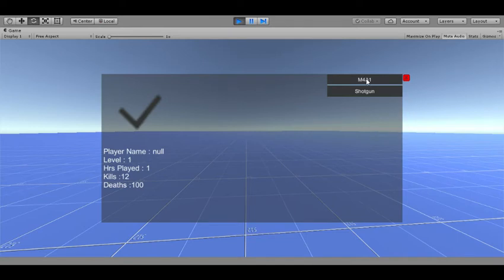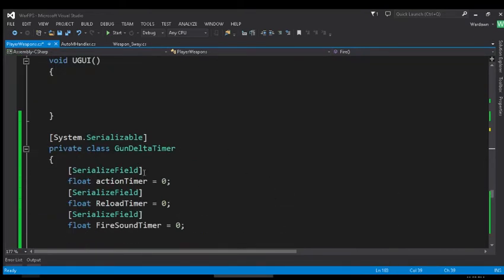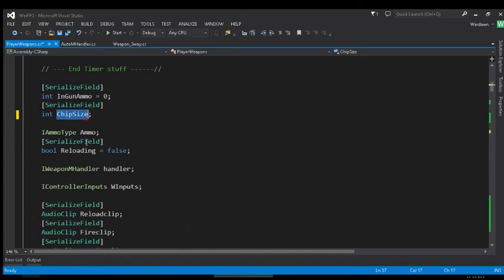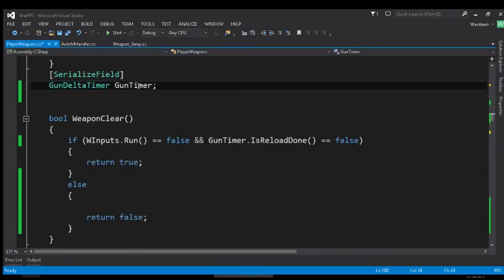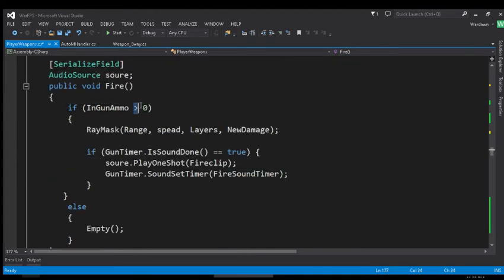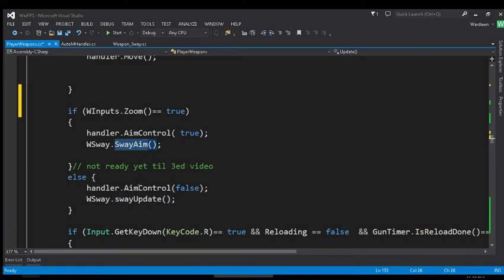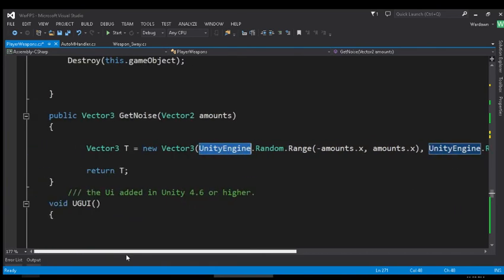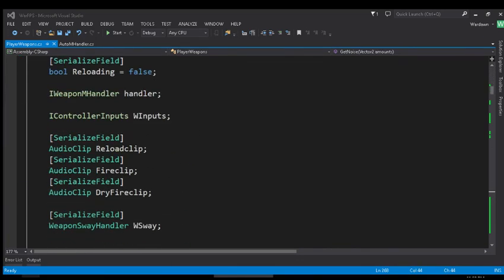Unity 3D Tutorial Make a FPS ( Weapon Shoot/Timers ) Part 18